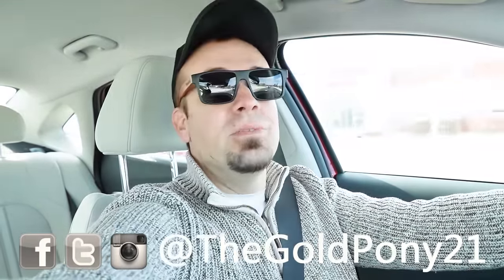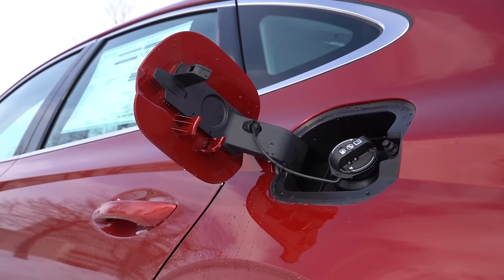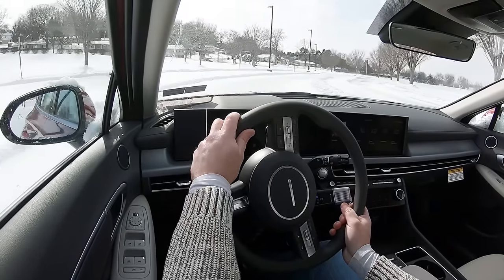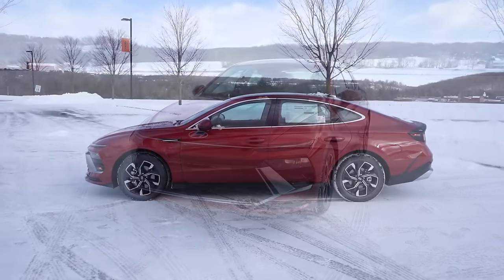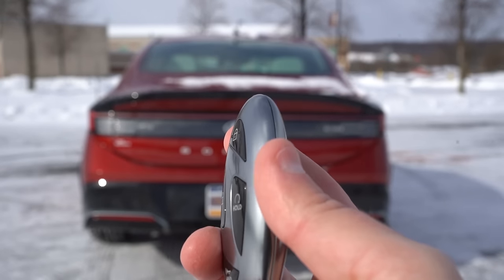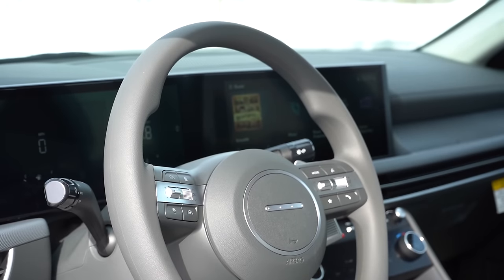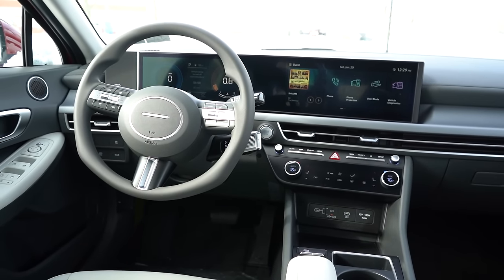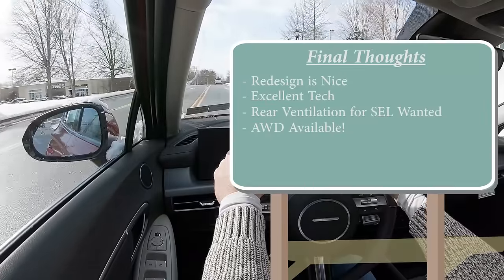2024 Hyundai Sonata Review | BIG Changes for 2024!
In this video I'll go for a test drive & completely review the NEW 2024 Hyundai Sonata! I'll test out acceleration, braking, steering feel, cargo space, rear legroom, sound system, exhaust clip & much more!

Big thanks to Jack Giambalvo Hyundai in York, PA for allowing me to check out the NEW 2024 Hyundai Sonata! For more information on their inventory please feel free to visit their website below!